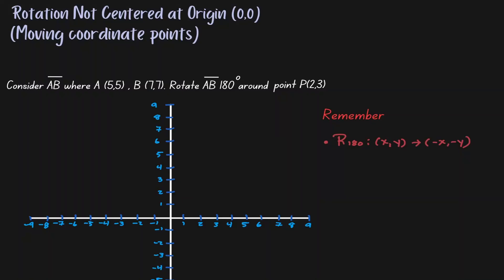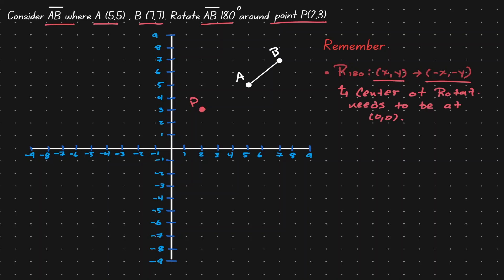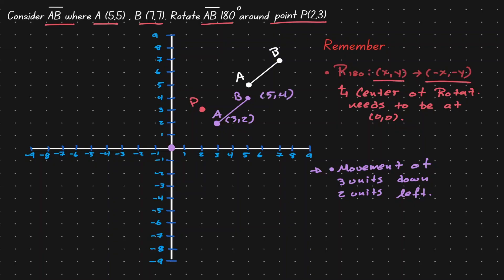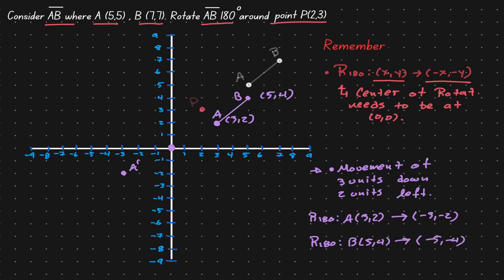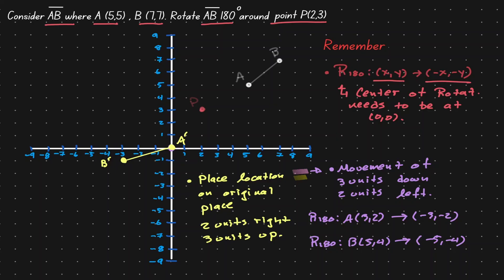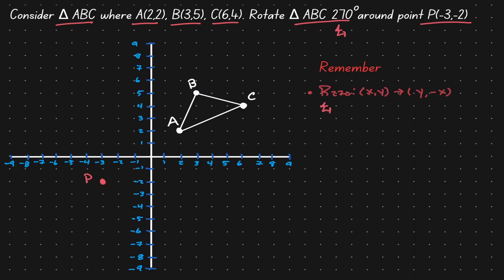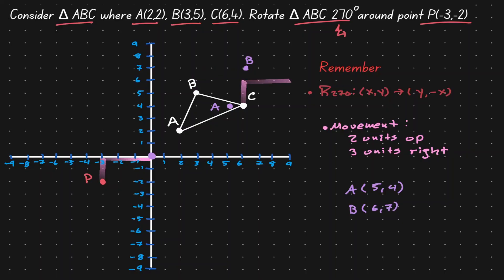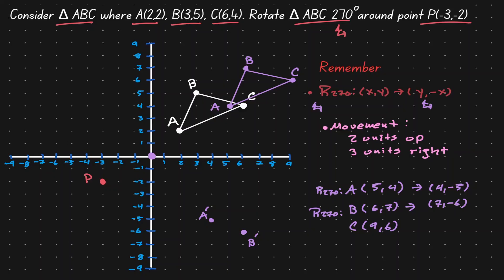Rotation in the Coordinate Plane - Not Centered at Origin (Method: Moving points)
Rotation in the coordinate plane - Not centered at origin is a lesson that will teach you how to perform a rotation in the coordinate plane when the center of rotation is not at the origin. Previously we developed rules for when we rotate an object about the origin, can we still use this rules? At the end of the lesson, you should be able to rotate an object about when the center of rotation is not the origin (0,0).

⏰Timestamps⏰
0:00 Introduction
0:20 Placing info in Coordinate Plane
0:39 Rule of rotation of 180 degrees
1:18 Moving points to fit nee plane
2:26 Rotation of Points in new plane
3:50 placing points back into original location
4:40 Rotation of Points in plane (Not centered at origin) (Ex.2)